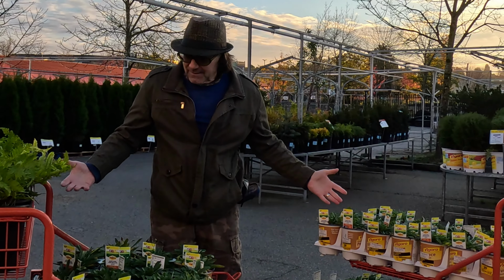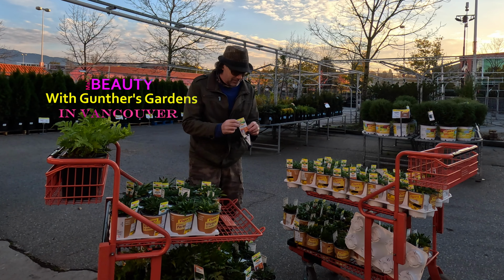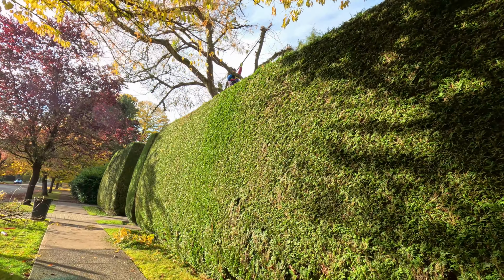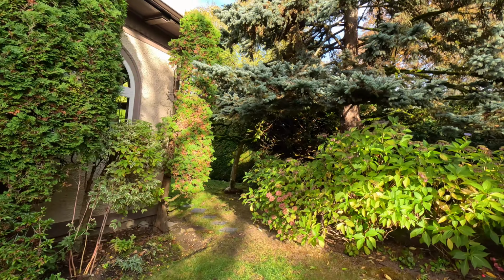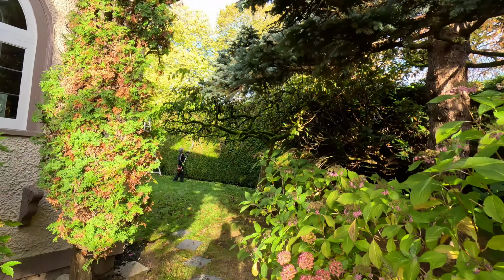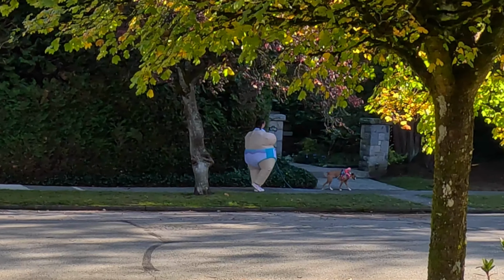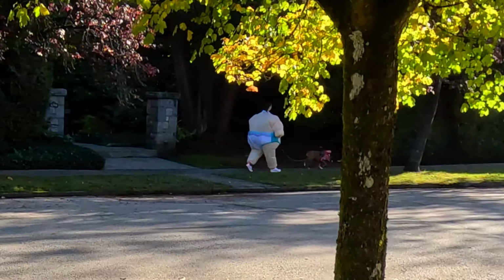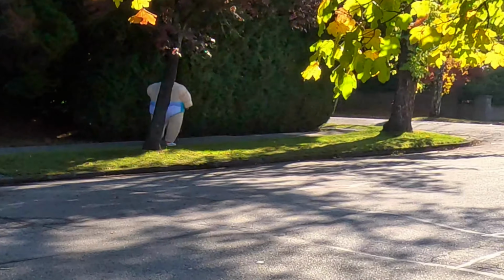132 Unwanted Alpine Asters + Mr. Tran Returns to Trim the Giant Hedge ~ E102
So may asters and nowhere to put them!